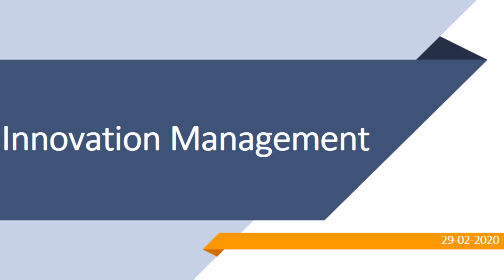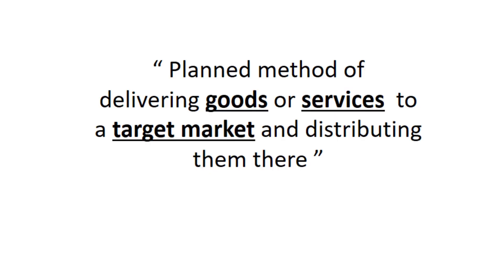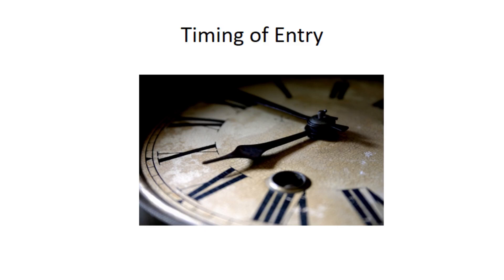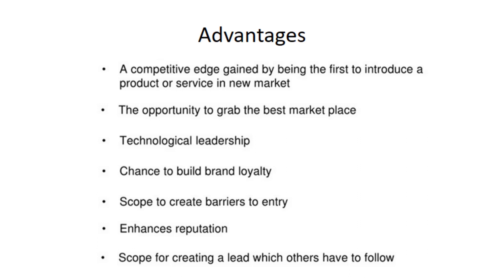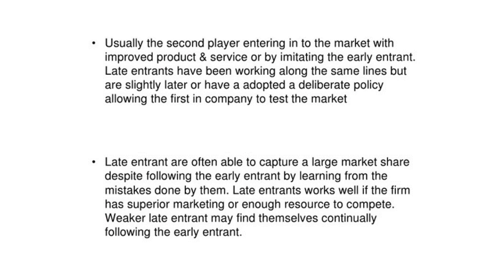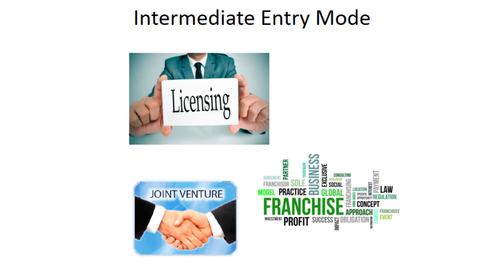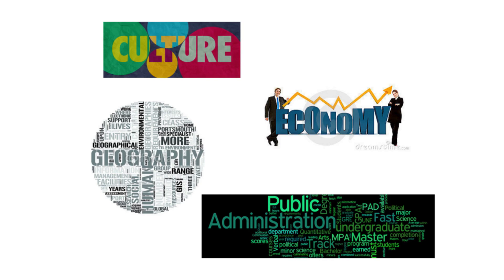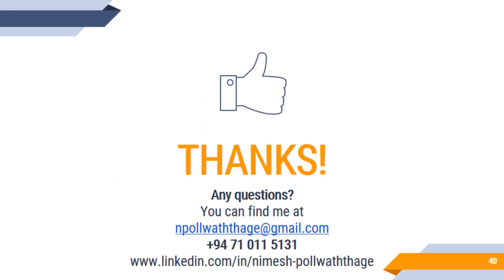Innovation Management - Market Entrance Strategy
Learn Innovation Management on referux, a free for Self Leaning. This free video is about Market Entry Strategies.

The Market Entry Strategies lesson focuses on what is your game plan tactics to consider when entering to your intended market segment. Further, in this video it is described the few such marketing strategies with few examples of recent business engagements related to the Market Entry Strategies, types of modes & its advantages and disadvantages.